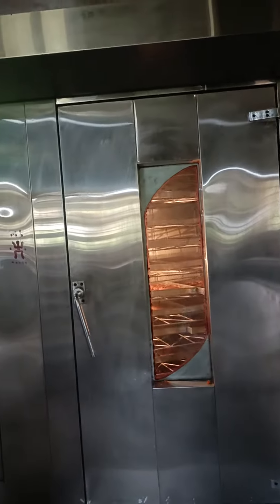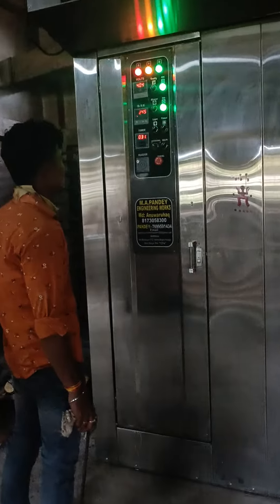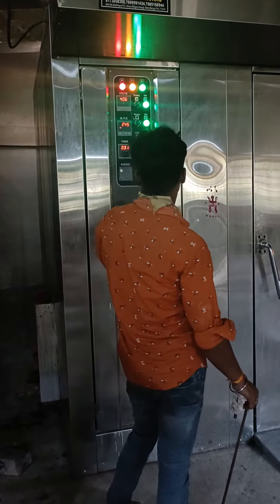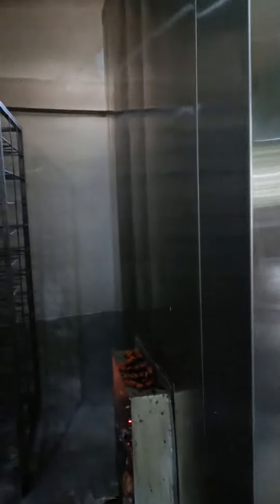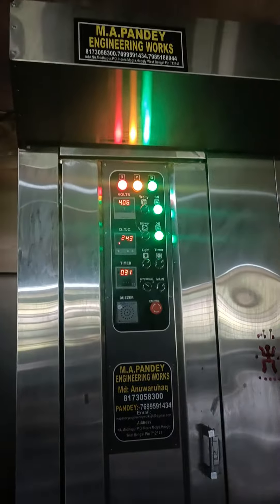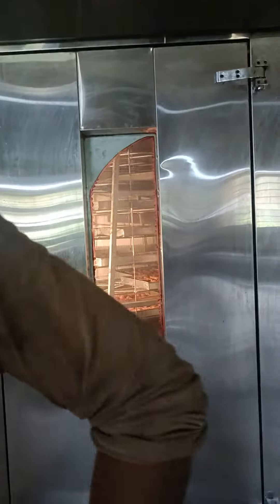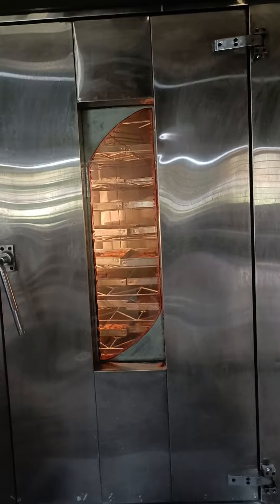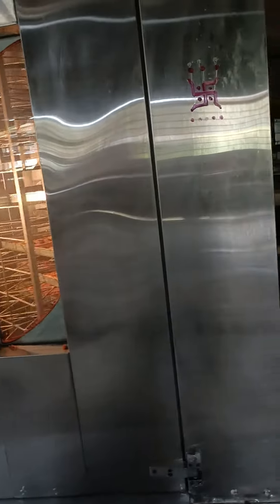M..A Pandey engineering works 84 tray Wood Oven and all bakary masine is made please come to contact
Please Welcome To my canal 🙏❤️

M.A PANDAY ENGINEERING WORKS Please Come To My Factary All Tipe Backery Masine Is Made
Tipe :-Spileer, Chack micktar,Dack Oven,Stant Chattar, Rotary Rack Oven, Wood Oven And ITC .

And Backery All Masine Sarveshing

Open For 24 Hours  All time On

Contact All Details:-

My Factary Lokatian :-
M,A Pandey Engineering Works
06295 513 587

My whatsapp And Coll number:-
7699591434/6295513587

Please Contact And Come to My Factary